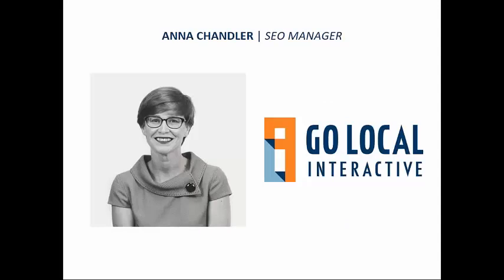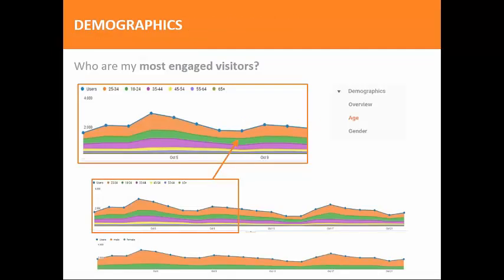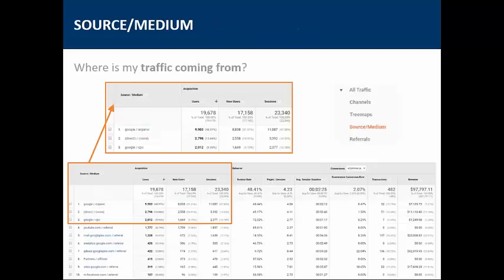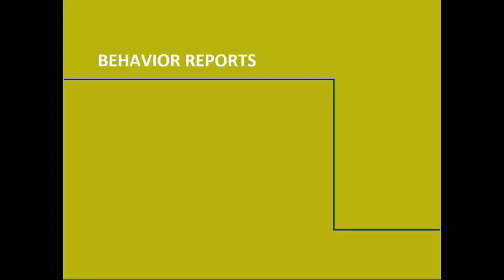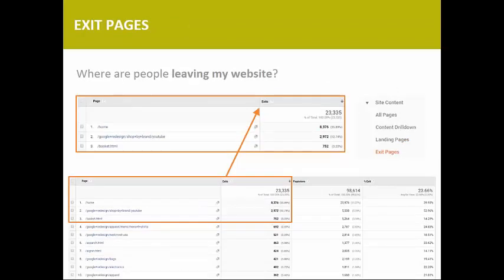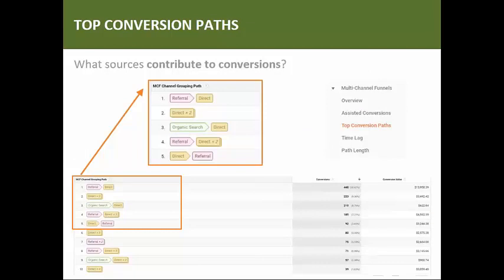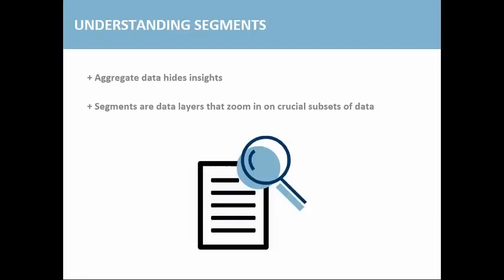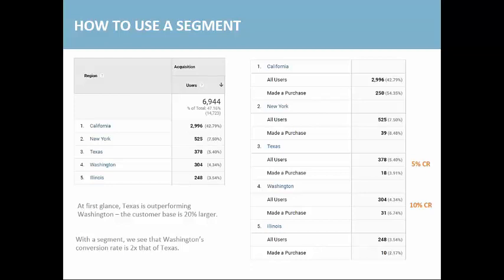A Guide Through Google Analytics: Analyzing Your Data (MarketingBitz Webinar)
In this webinar, Anna Chandler of Go Local Interactive walks you through key reporting structures in Google Analytics and shows you how to set up custom segments to narrow in on success. For more digital marketing webinars geared towards small businesses,